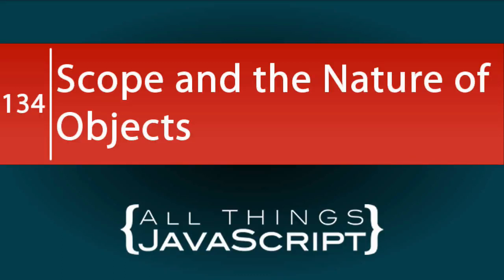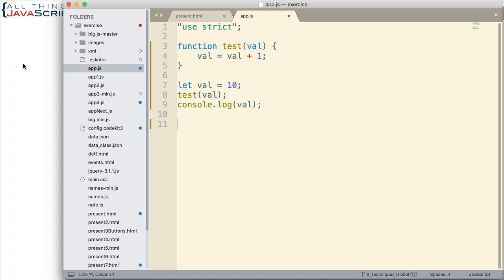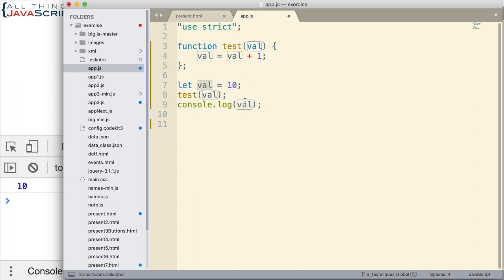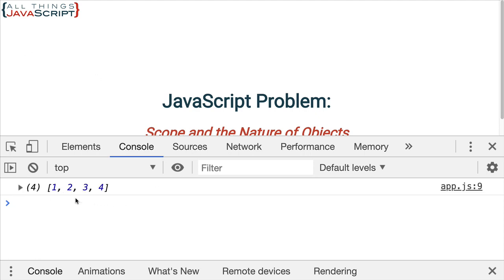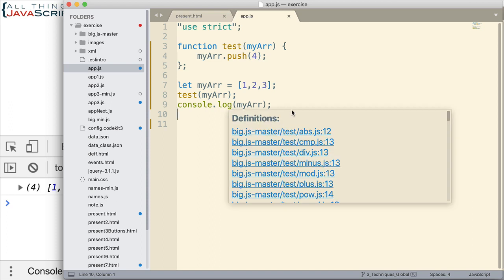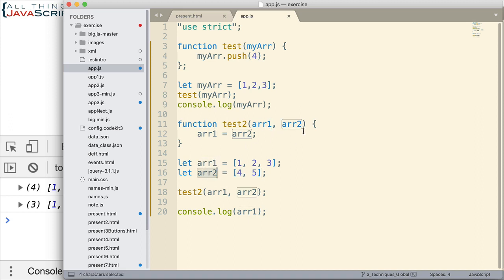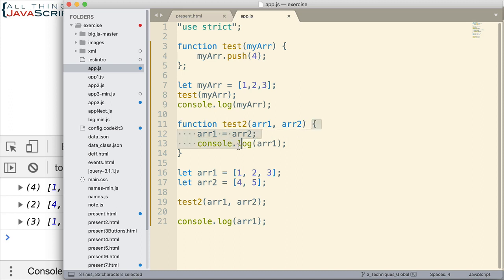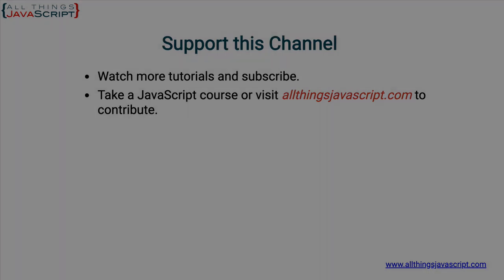JavaScript Problem: Scope and the Nature of Objects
In this JavaScript problem we are going to work with a problem that deals with scope and also the nature of objects. This tutorial will help you understand both concept more deeply.